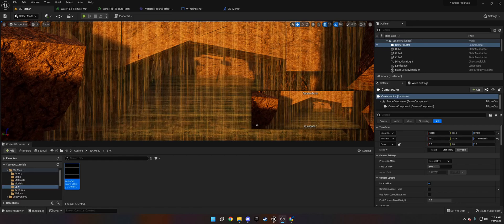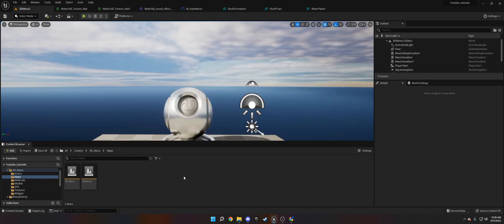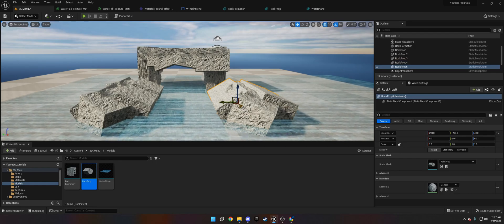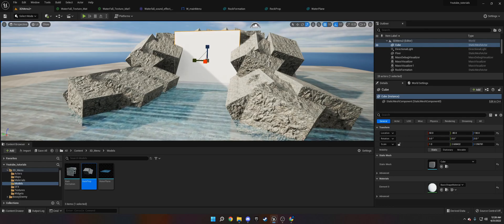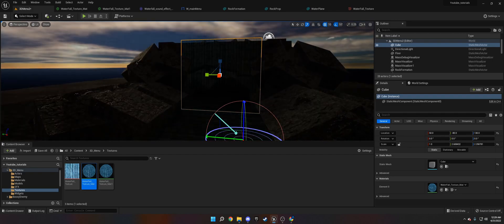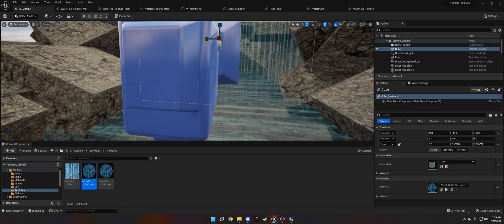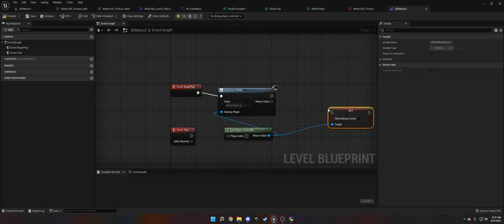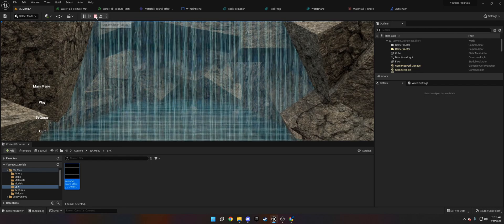3D Animated Menu | Unreal Engine Tutorial